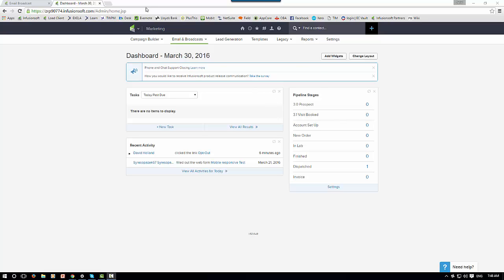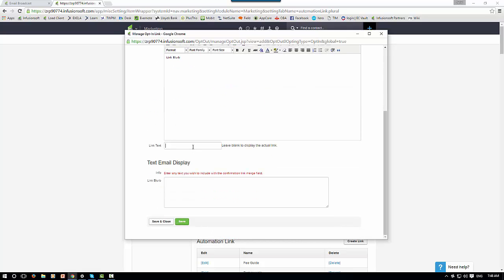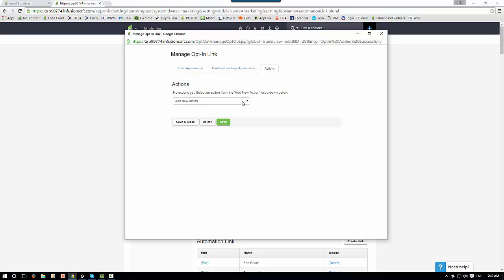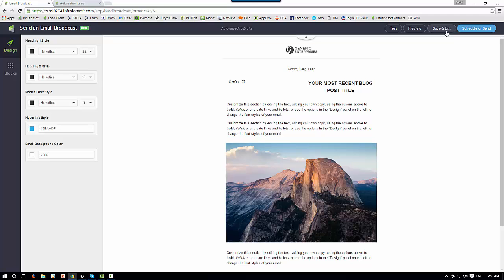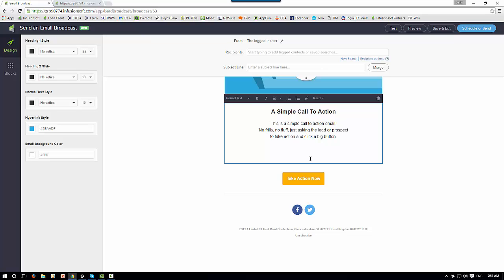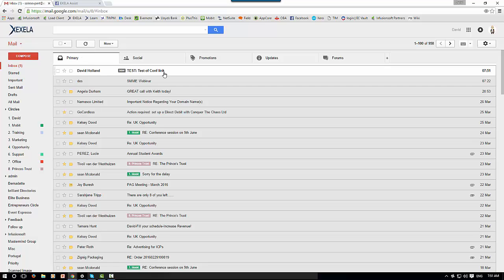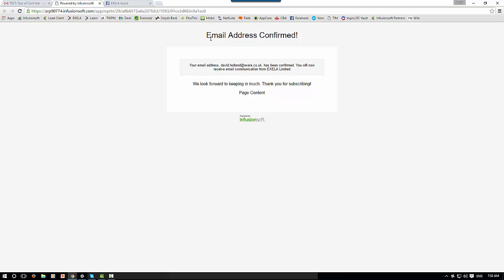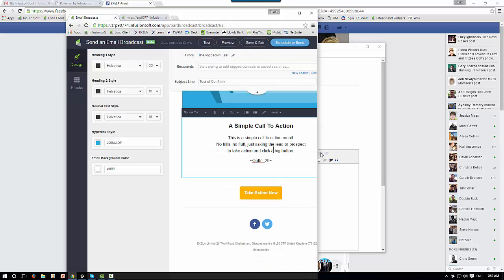Creating a Custom Confirmation Link in Infusionsoft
How to create a custom Confirmation Link in Infusionsoft using Automation Links